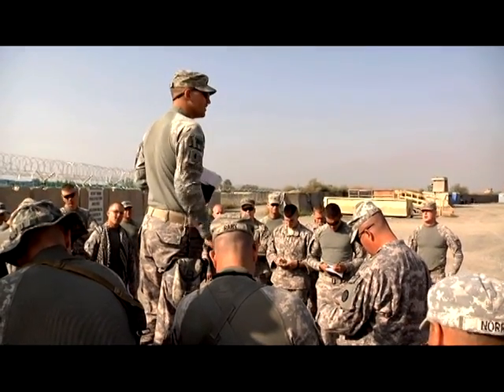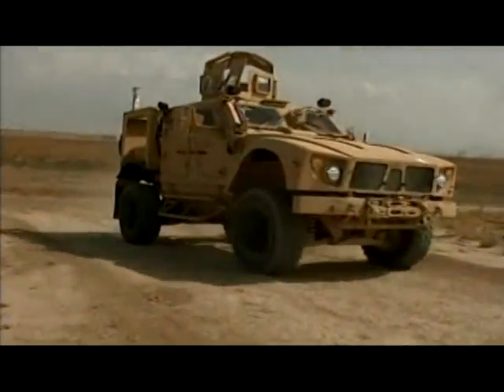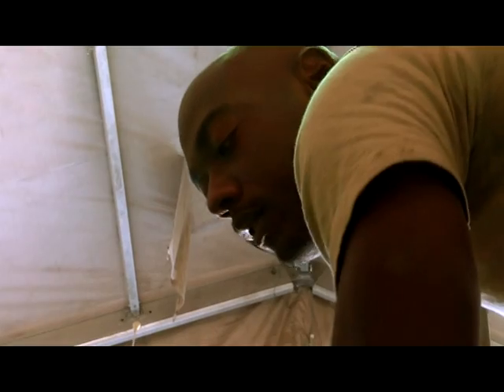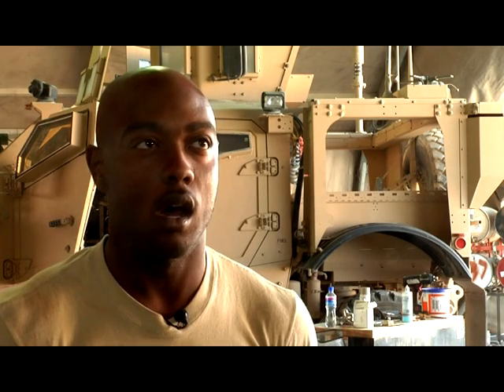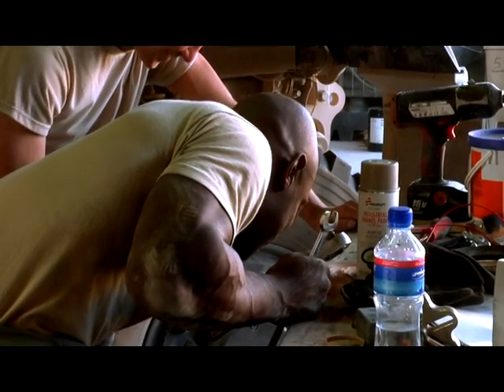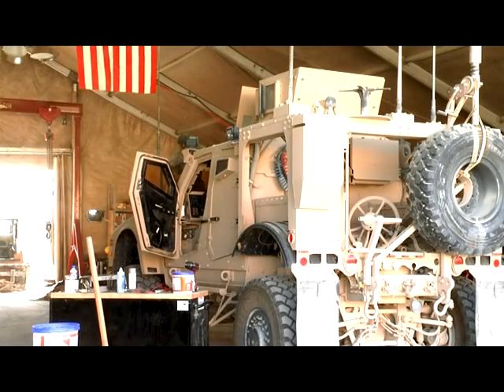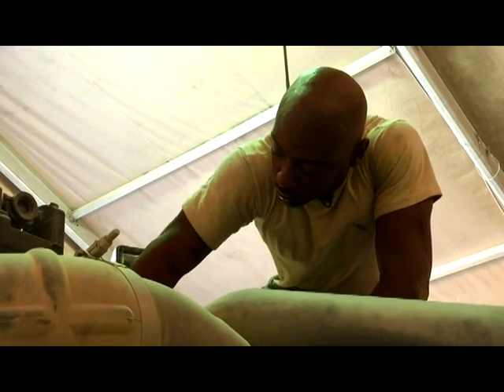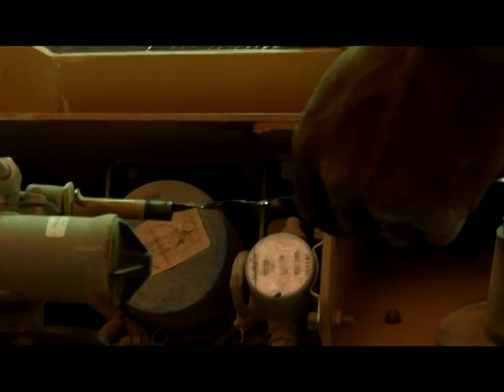Vehicle Maintainer Keeps Missions Rolling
Troops in Afghanistan drive outside the wire in mine-resistant ambush-protected vehicles every day - but they can't do it if those vehicles don't run. Air Force Staff Sgt. Jessica King highlights an airman at Bagram Air Field who plays an often unappreciated, but necessary role in the counterinsurgency fight.